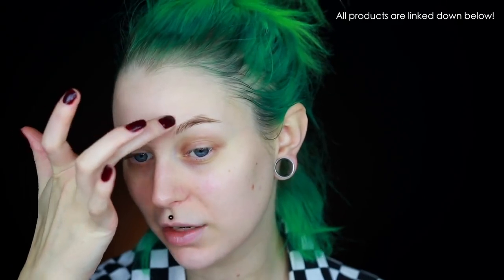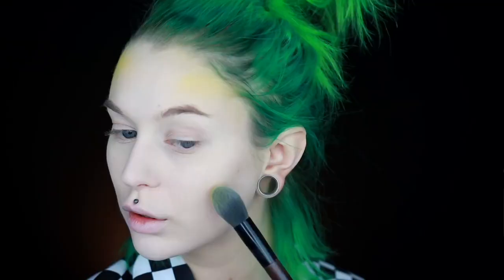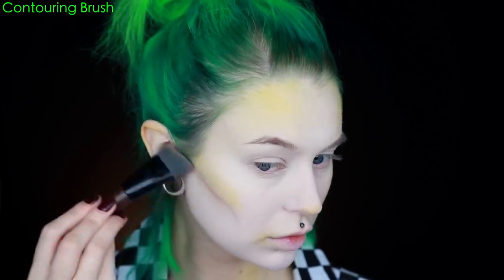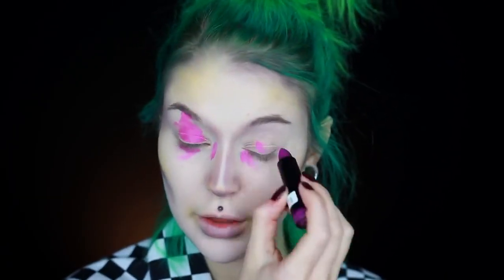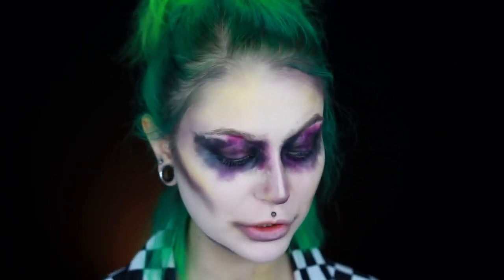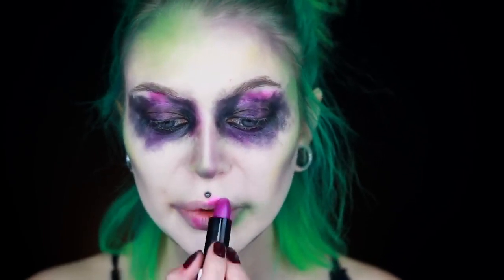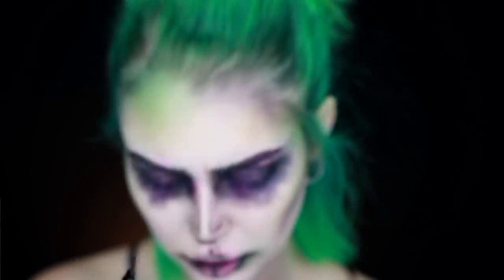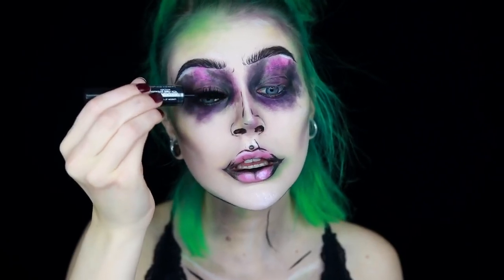Beetlejuice tutorial med Evelina Forsell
The Body Shops ambassadör Evelina Forsell, Cruelty Free Make Up Artist och Vloggare har gjort en look för halloween inspirerad av hennes favoritfilm Beetlejuice! Spana in hur du gör samma look här.